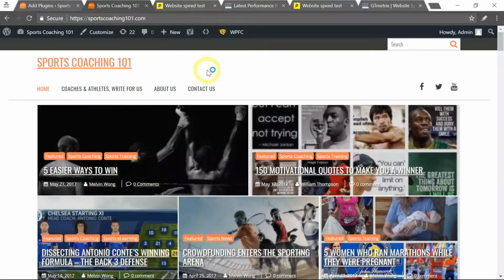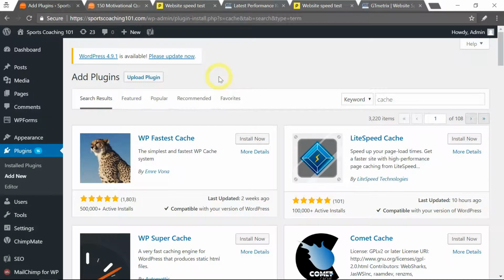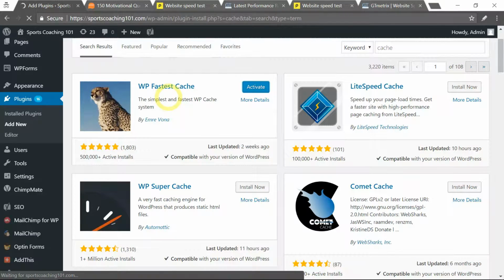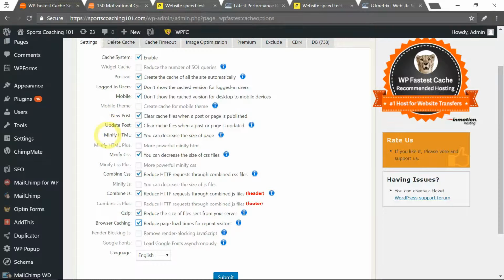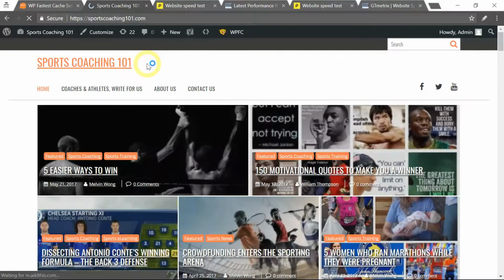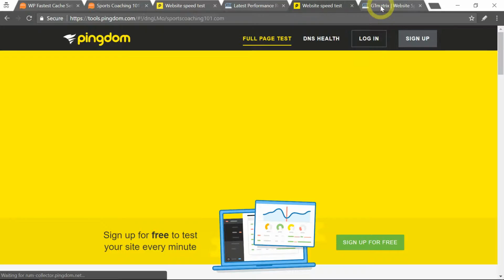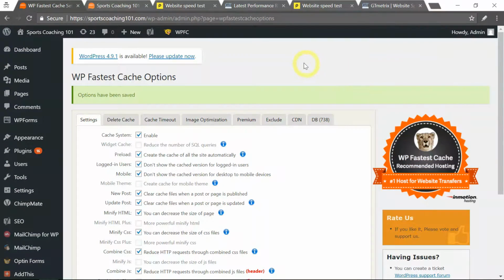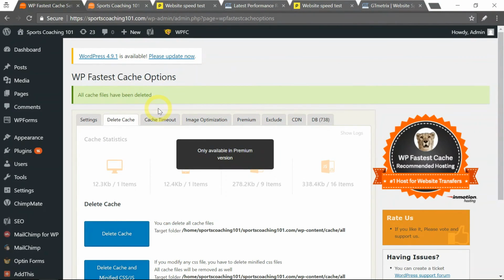How to Speed Up WordPress Website With a Few Clicks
Proven and tested WordPress plugin to make your website blazing fast! View the speed test comparison at the end to see the difference